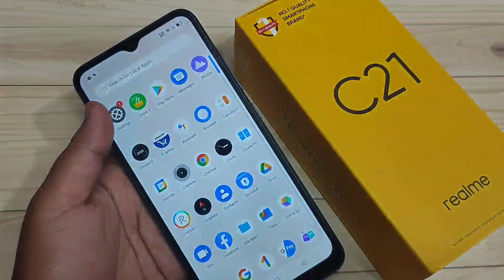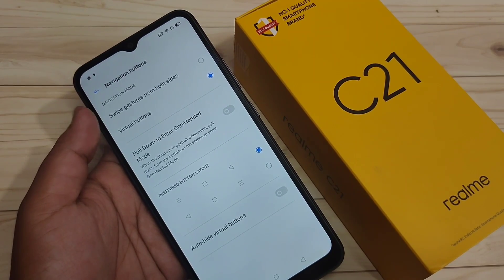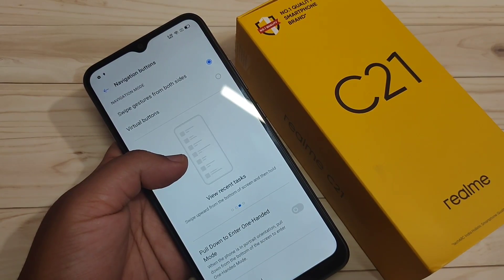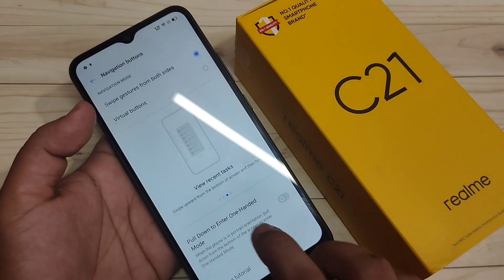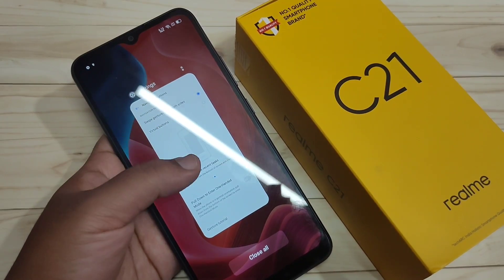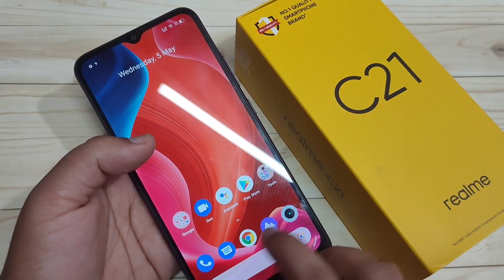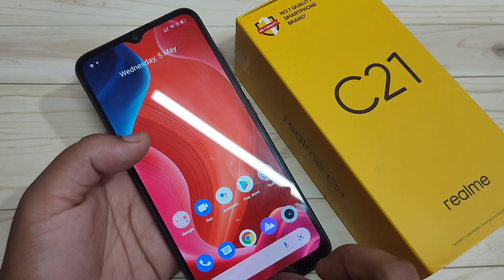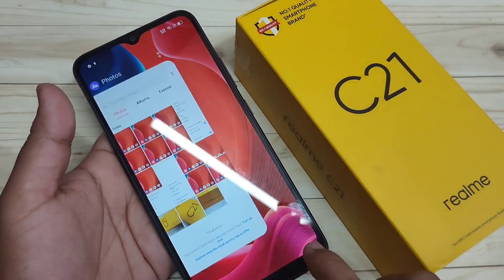Realme C21 | How To Enable Full Screen Gesture Navigation in Realme C21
Hi friends this video shows you that " How to enable full screen gesture navigation in Realme C21 "